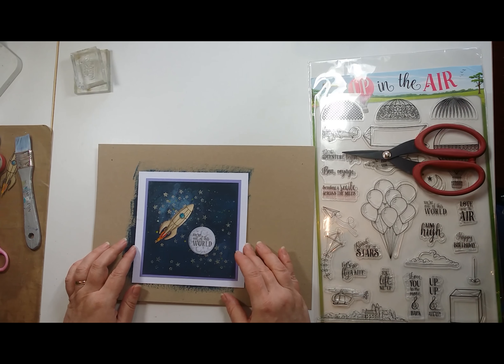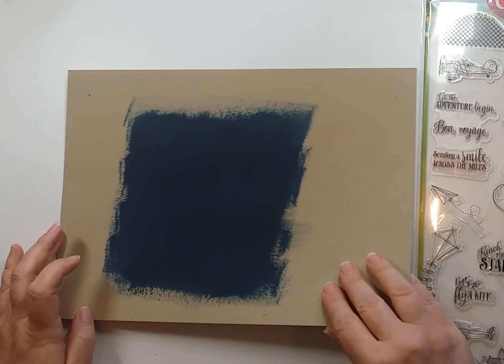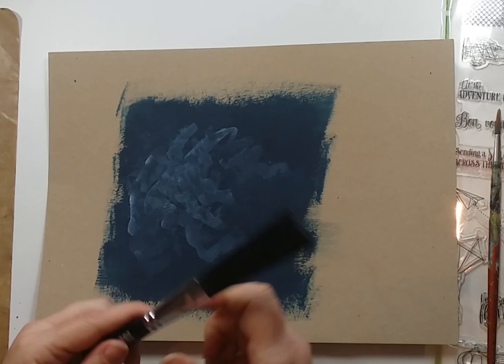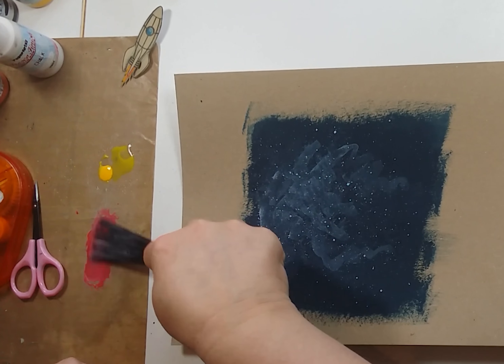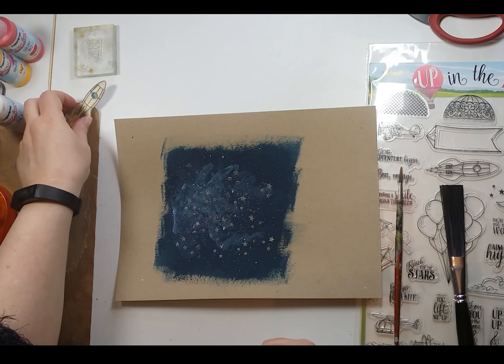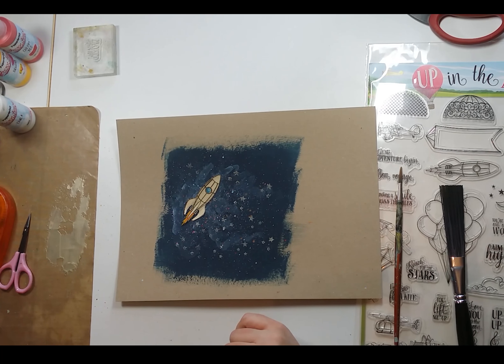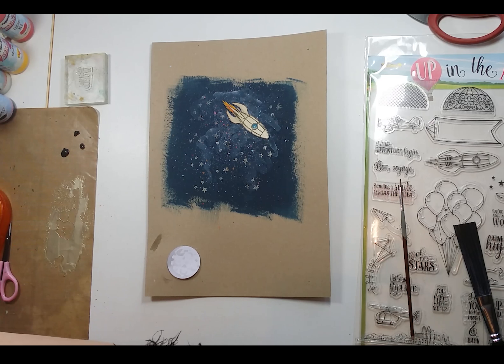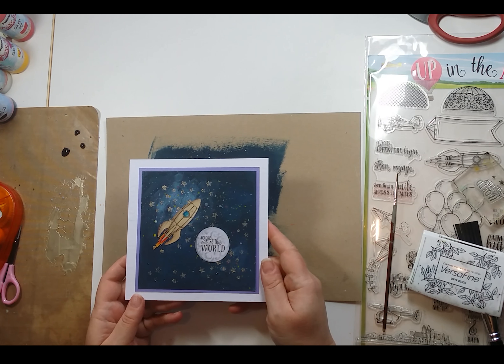Create a space scene - Creative stamping magazine - By designer Erica Evans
Join craft designer Erica Evans on this DemoPlus space scene card making project using the Creative stamping magazine stamps and paints by Seth Apter - Limited Edition paints.